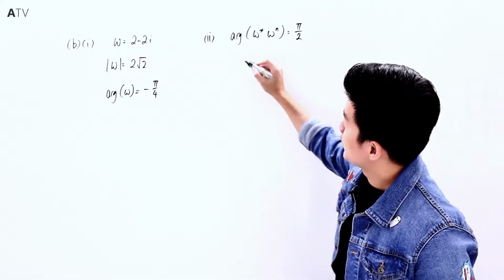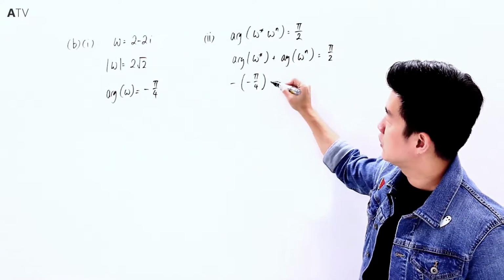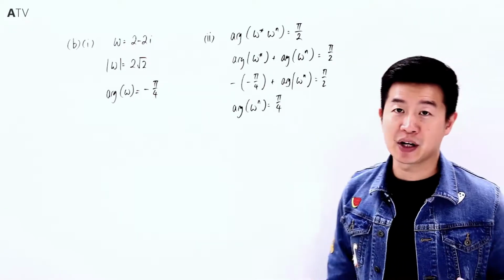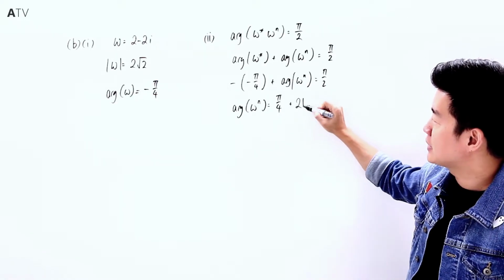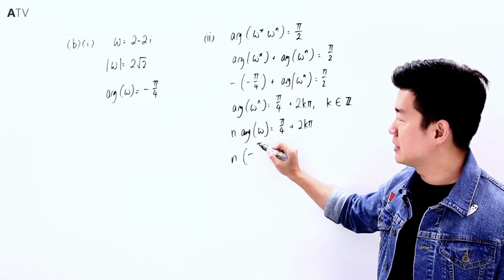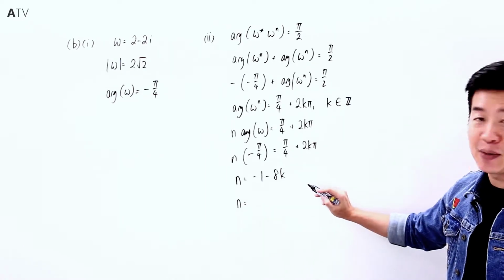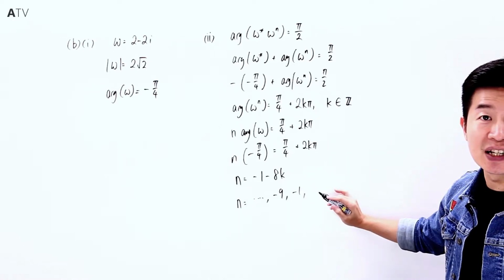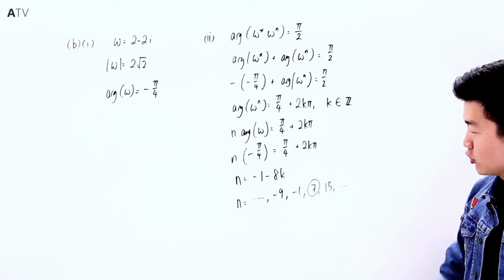A Level H2Maths2016 2 Q 4 b ii